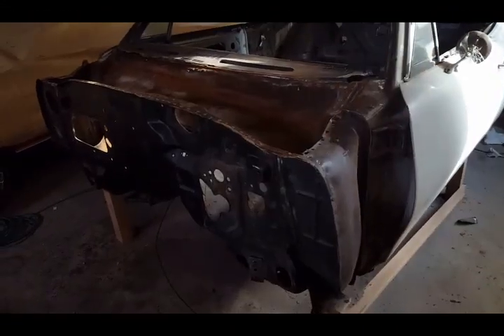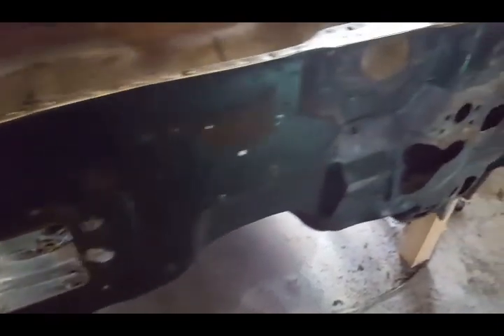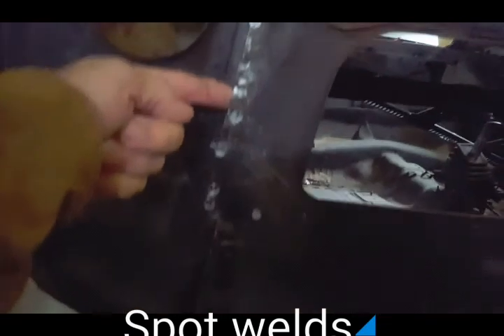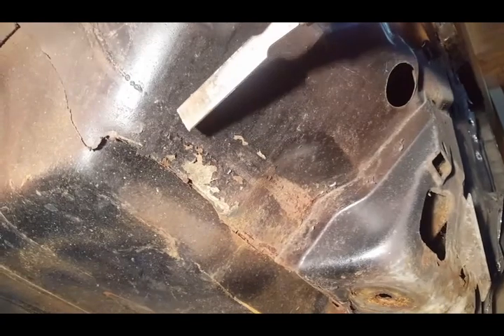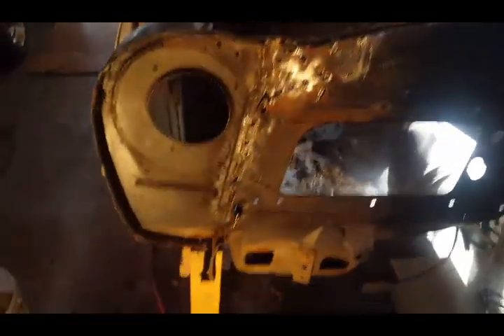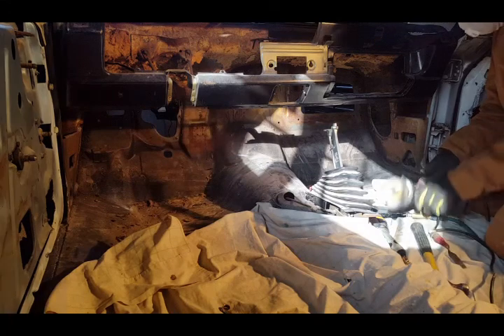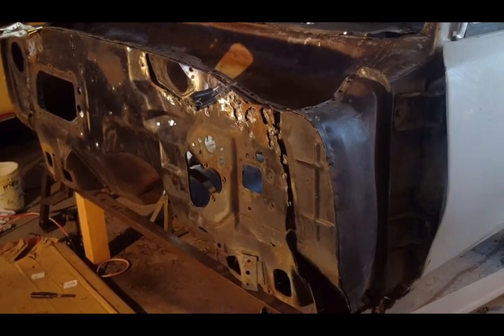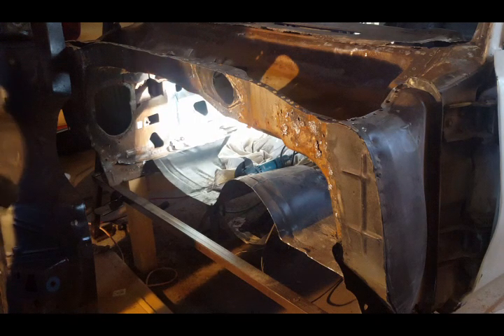Firewall removal 68-72 GTO, Chevelle, LeMans, Malibu, 442, Buick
Removing 1968 GTO firewall clean and prep. rebuilding GTO from ground up. I will be replacing pretty much every panel and floorboard in the car. If you have any questions I will do my best to answer them. please let me know if you like to see something specific, I will do my best to honor your request.